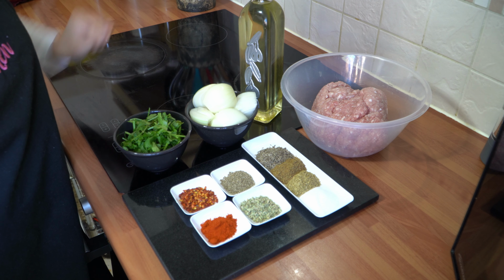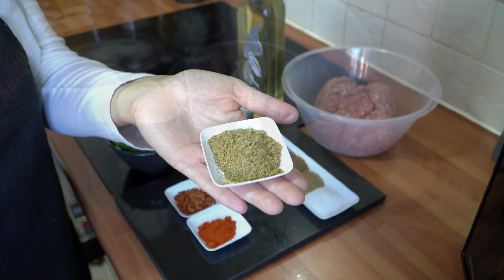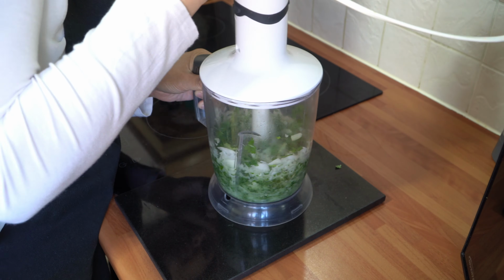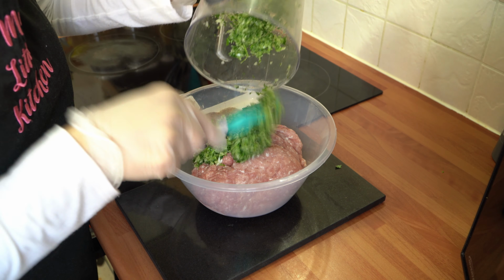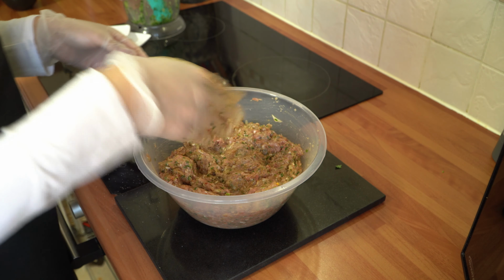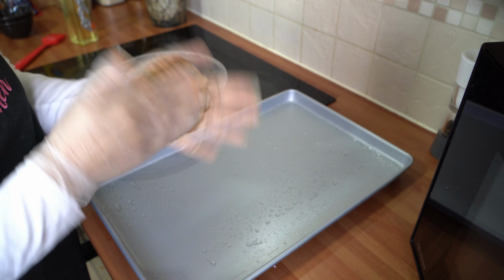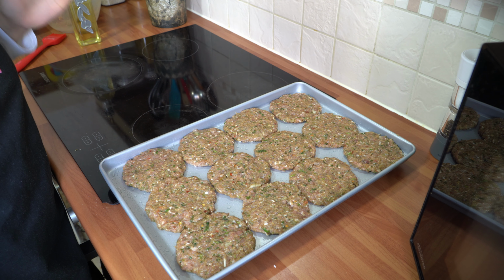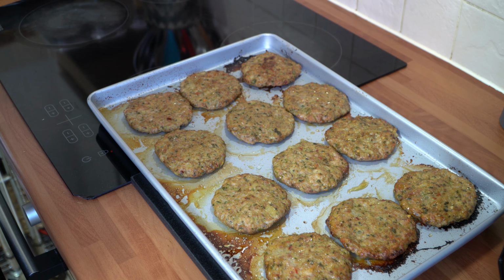The Best Homemade Baked Chicken Kebabs - Quick & Easy Chicken Kebab Recipe Without Grill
Baked Not Fried Chicken Kebabs - super yummy, easy & healthy too!

See how I make mine.

Cooking -  30mins
Makes  - 13 medium sized kebabs

Ingredients:

1kg Chicken thigh mince
1large onion roughly chopped
1 good handful of fresh coriander
1 tablespoon of:
salt
coriander powder
garam masala & cumin seeds
1/2 tablespoon of:
fennel seeds (Saunf)
carom seeds (Ajwein)
chilli powder & chilli flakes
1 tablespoon oil

Enjoy 😊 & Happy Eating!